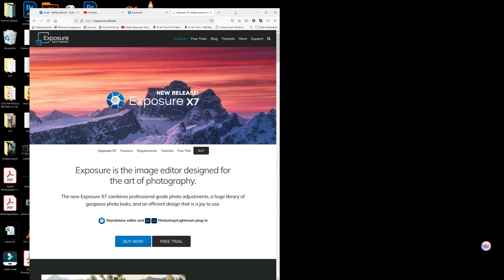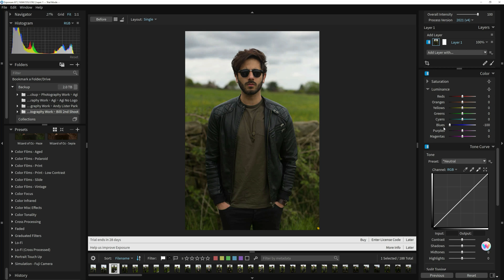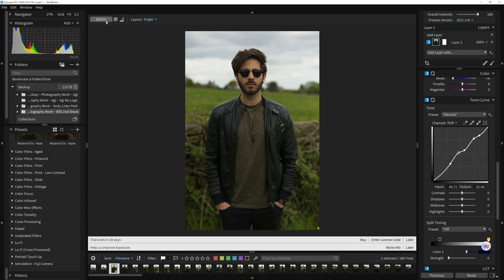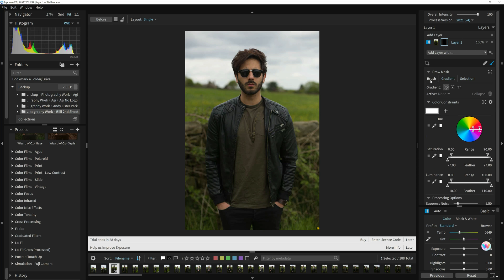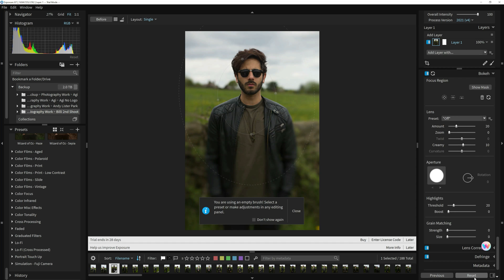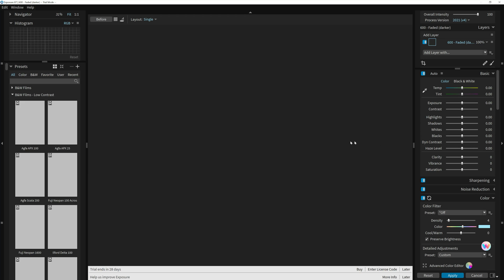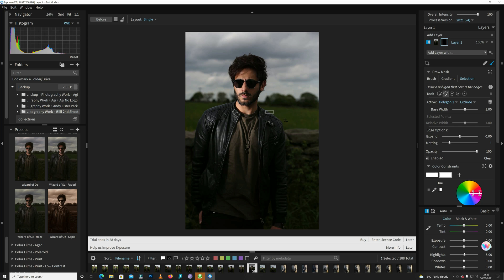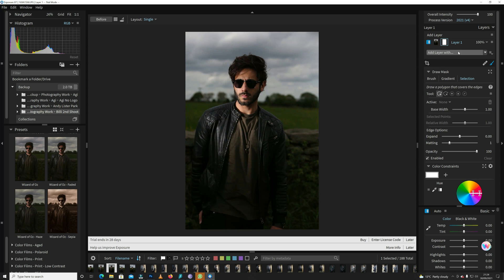A quick run down on the new Exposure 7 Software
This video is just a basic run down of the features on the new Exposure 7 Software which was released 28th September 2021.
This is a very useful software to use if you edit images alot, similar to Adobe Photoshop but good in its own ways.
I will be doing another video more in depth, this is just a quick run down.

► Main Camera - Canon 5D Mark IV
► Main Lens - Sigma 35mm 1.4 DG
► Mirrorless Camera: Sony A7R iii

► Rode Mic
► DJI Pocket 2
► Main Gimbal - Zhiyun Weebill 2